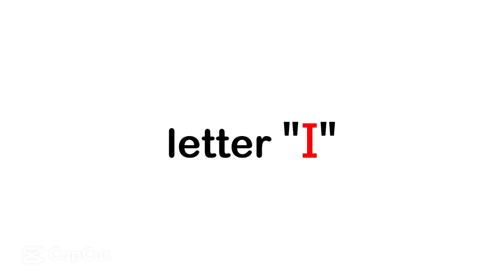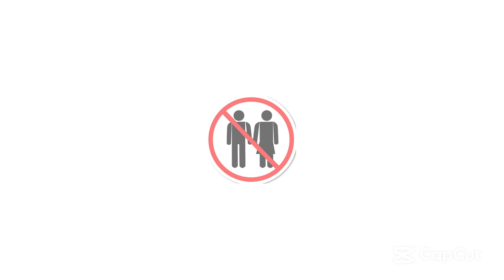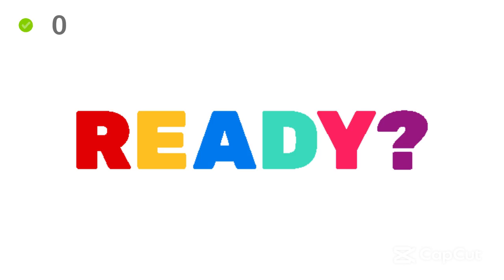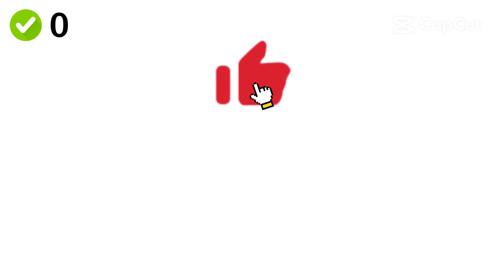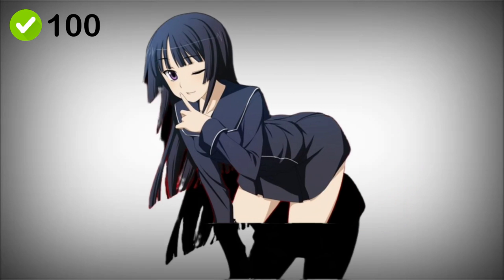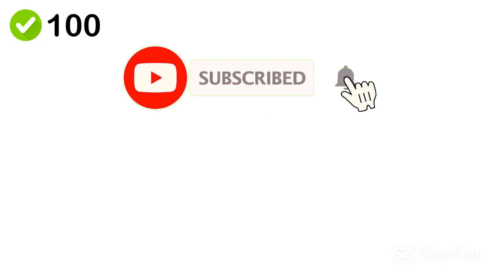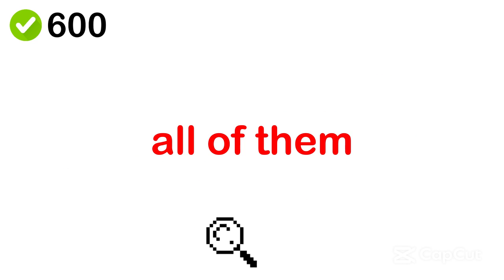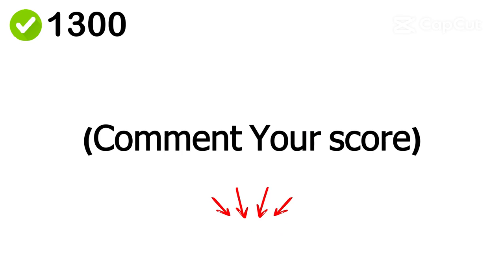Watch This If Your Name Has Letter " i "😲